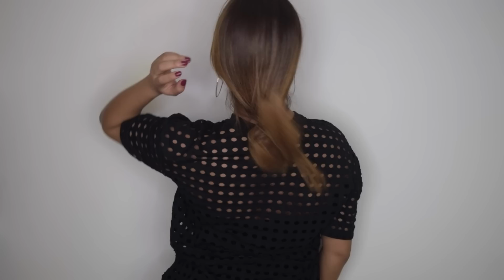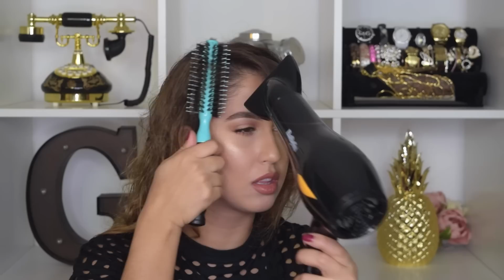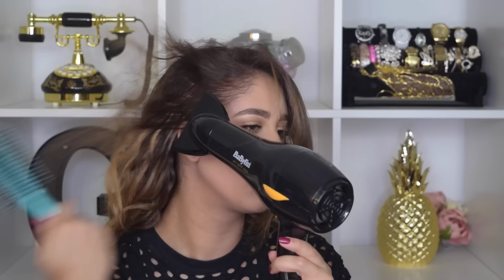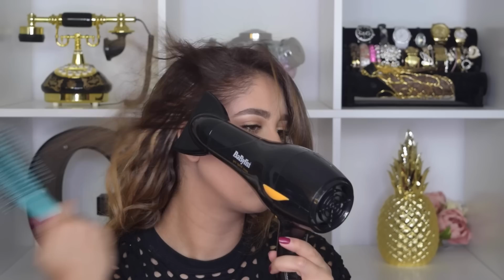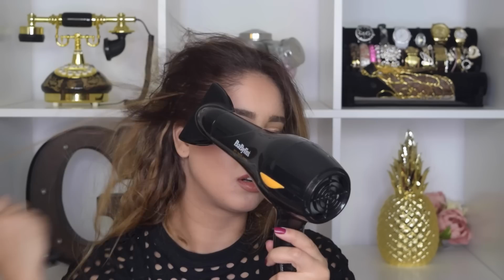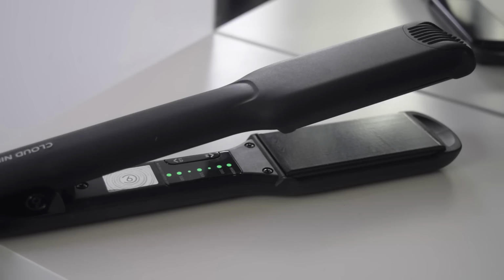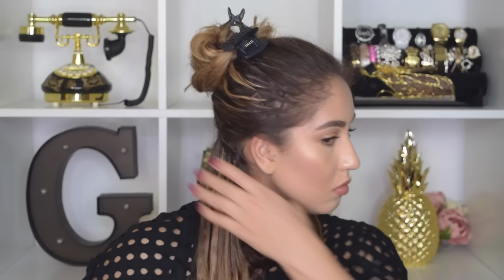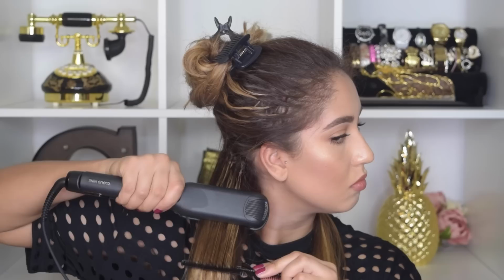Sleek Straight Hair | How To Get Shiny Straight Hair: My Straight Hair Routine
Ellirew's Boutique
Address: 18 St Peter's Ave, Cleethorpes DN35 8HL

Products Used!

Favourite hair masks!

Thank you sooooooooo much for watching and for your support. I am forever grateful to each and every one of you for watching, commenting and being a huge part of this channel! LOVE YOU LOTS!